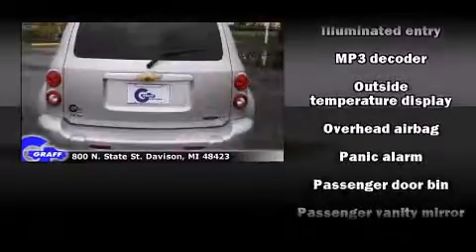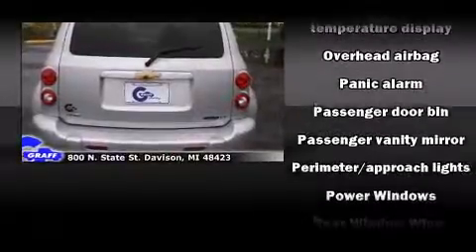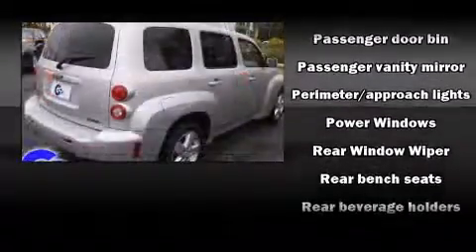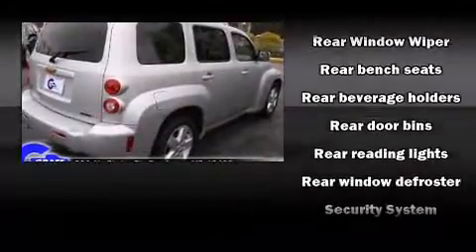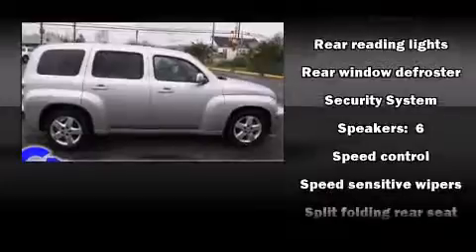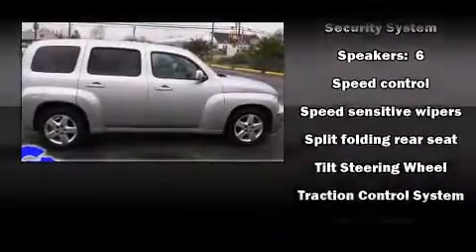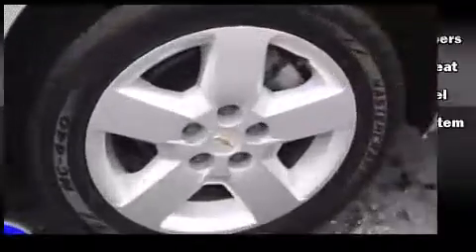2011 Chevrolet HHR near Goodrich, Michigan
You're looking at our 2011 HHR LT with about 37K miles, powered by a 2. This 2011 HHR is located near Goodrich, Michigan.  2L I-4 cyl engine.  Some of the key features include: abs brakes, air conditioning and cd player.  The silver ice metallic exterior combined with the gray cloth interior makes for a great look.  Some of the additional features on this SUV are the: speed control, power locks, am/fm radio, power windows, speakers: 6 and tilt steering wheel.  Our certified vehicles such as this HHR come with a five day/150 exchange policy.  This 2011 HHR is a one owner SUV as reported by an AutoCheck Report.  An AutoCheck Report is available upon request.
    Hank Graff Chevrolet Davison
    Address:
    800 N. State St.